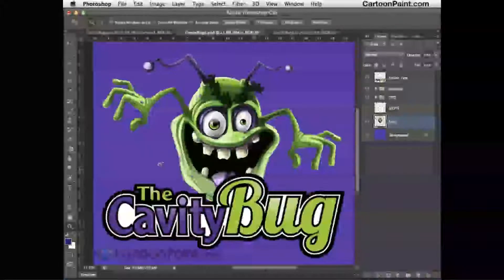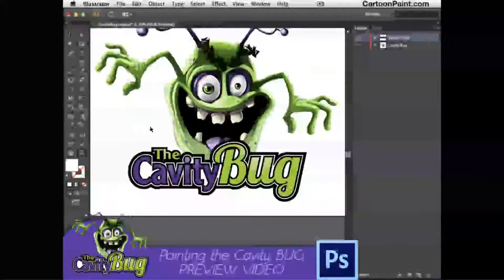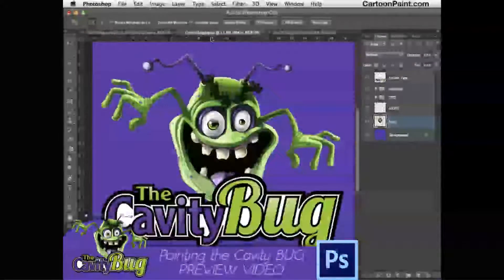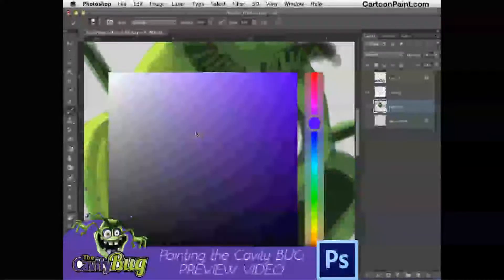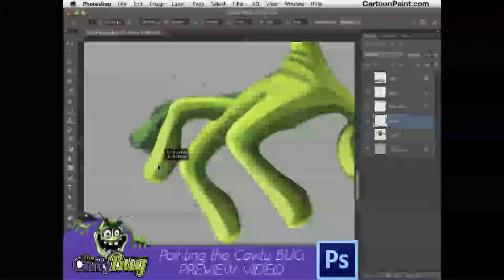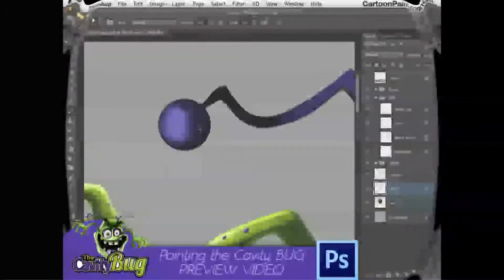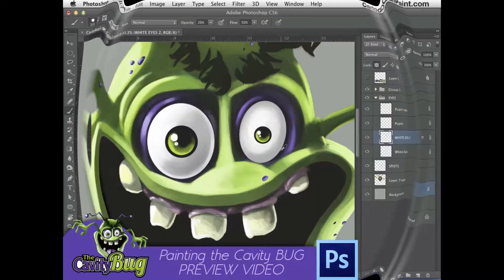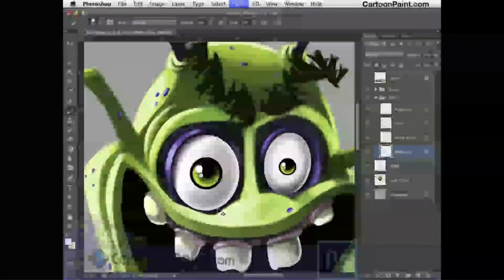Digital Painting the Cavity BUG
In this course Chad has a new customer that is in need of a "Cavity Bug" illustration that will go on a side of a car. He first talks about what size he needs to make his illustration and resolution that will be used to create a good quality output for print.  You will also be able to see all of Chad's settings from brushes to opacity levels while he works his way through the digital painting all while discussing the decisions he's making along the way.